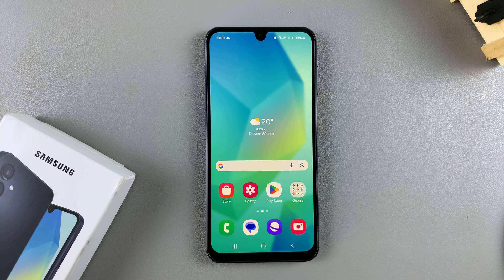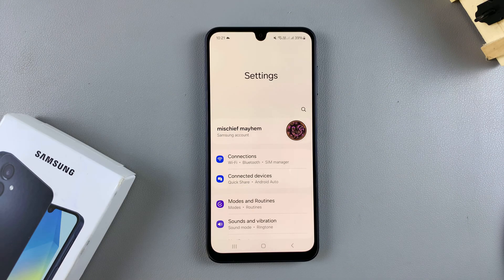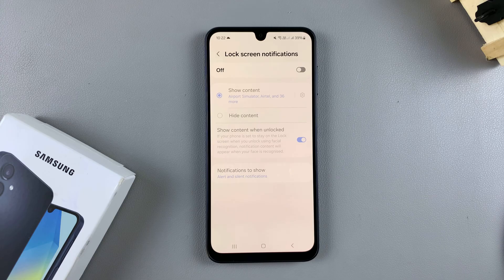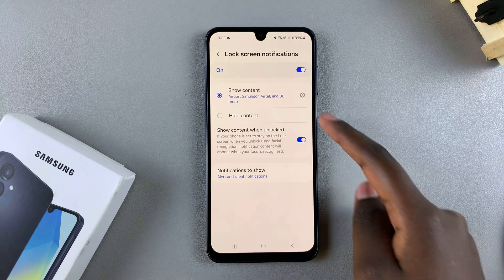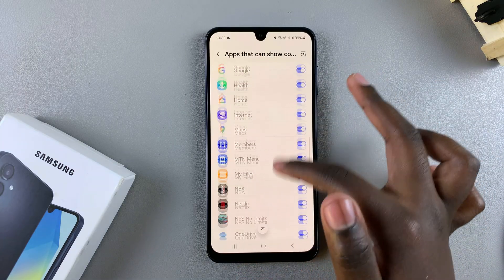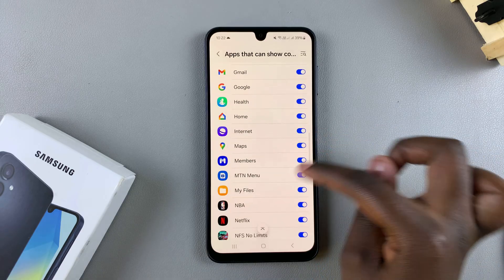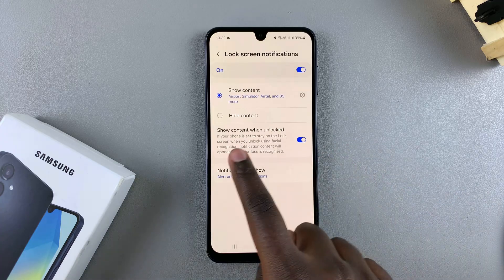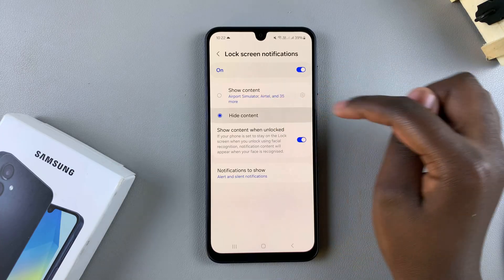How To Enable Lock Screen Notifications On Samsung Galaxy A16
Here's How To Turn ON Lock Screen Notifications On Samsung Galaxy A16.

Want to stay updated without unlocking your Samsung Galaxy A16? Learn how to enable lock screen notifications with this easy step-by-step tutorial! Lock screen notifications let you preview messages, alerts, and updates right on your screen, keeping you informed at a glance.

How To Enable Lock Screen Notifications On Samsung Galaxy A16 (Turn ON Lock Screen Notifications Galaxy A16)

Open Settings
Select Notifications
Choose Lock Screen Notifications
Find toggle switch
Toggle it ON

Cell Phone Tripod Adapter